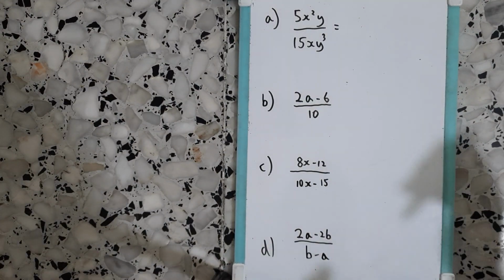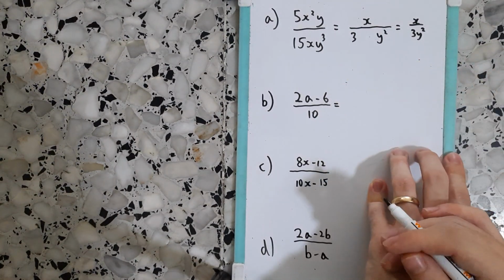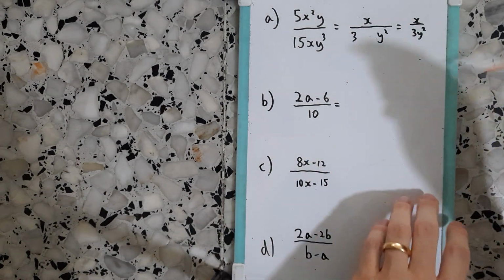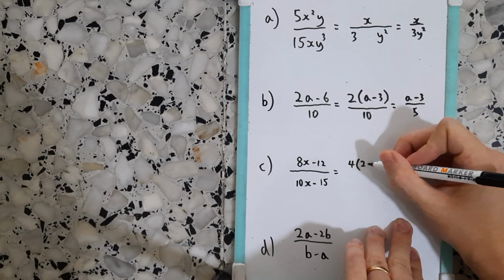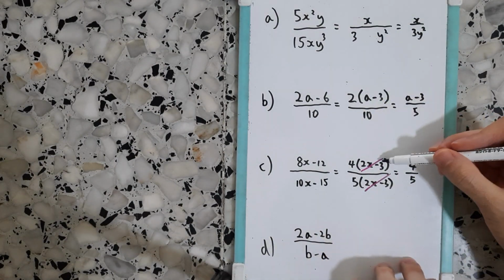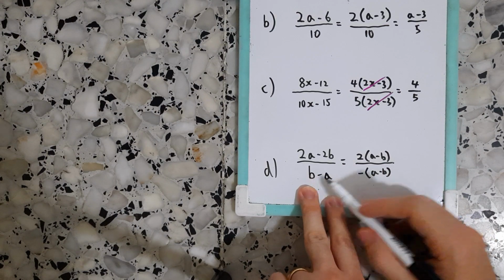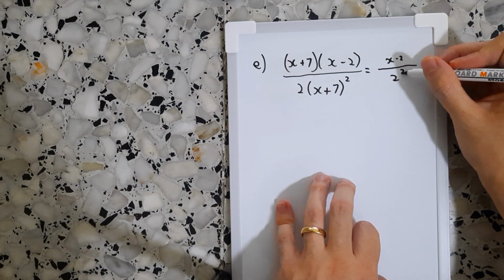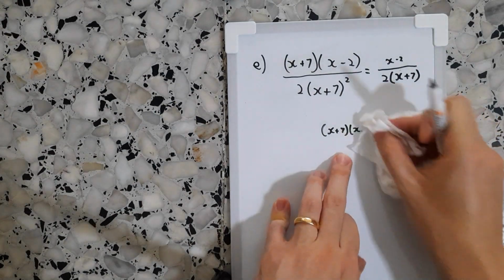Algebraic Fractions Lesson 1: Simplifying